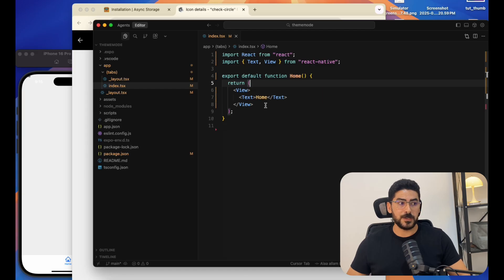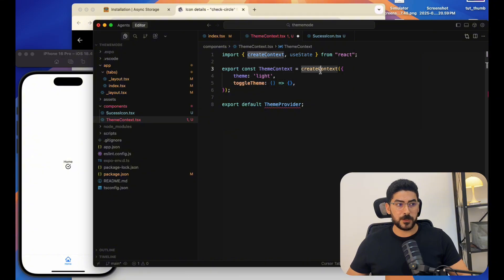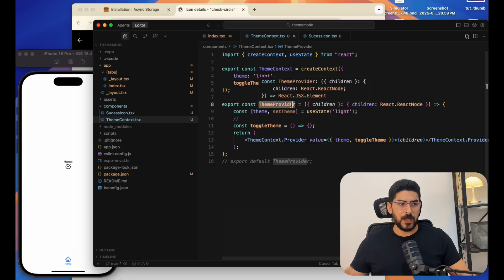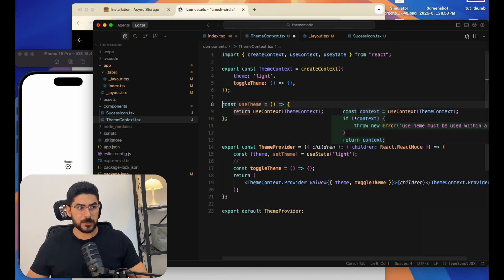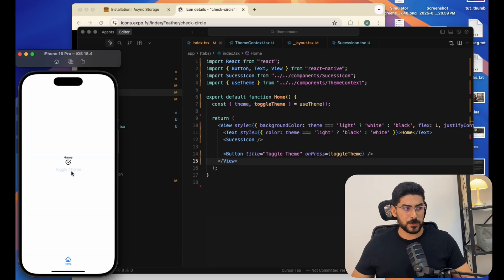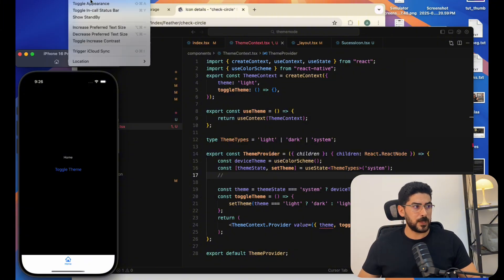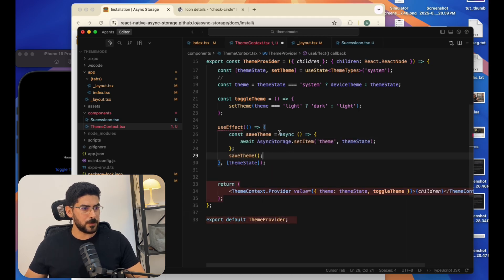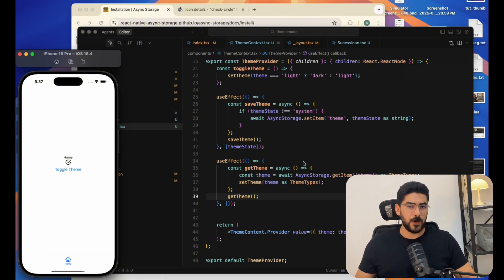React: useContext - Create light and dark mode in apps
Light and dark mode is a key feature in modern apps that improve user experience and accessibility

I will show you how to implement light and dark theme in mobile app
using useContext hook

Then we going to save the settings on user's device storage using AsyncStorage

And then we are going to fetch the device's default theme and use it as the default theme using useColorScheme hook